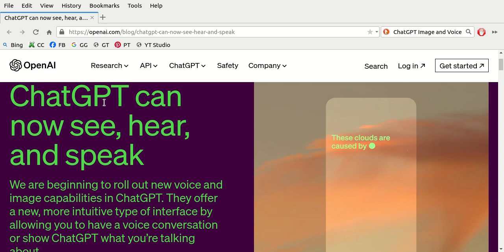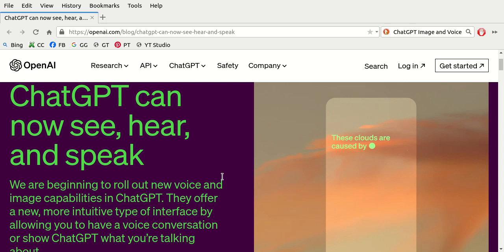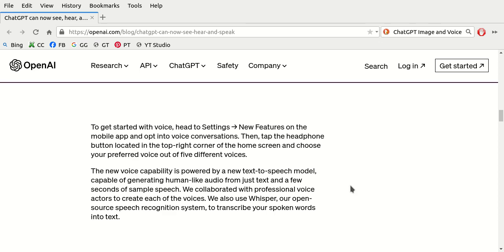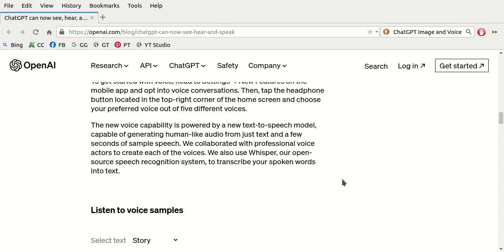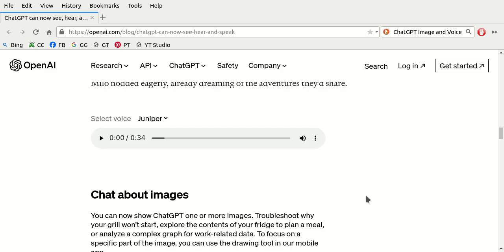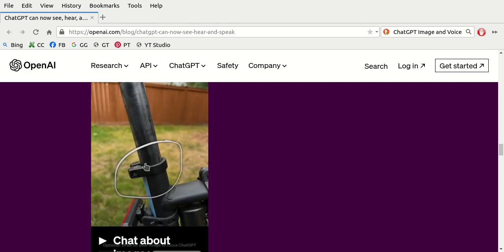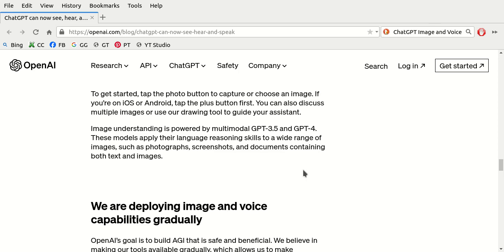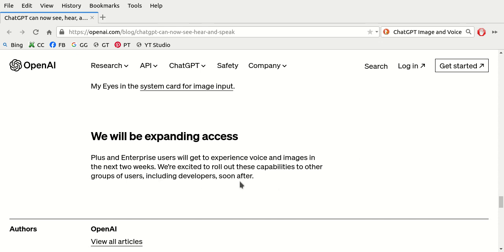How to Use OpenAI ChatGPT Image and Voice